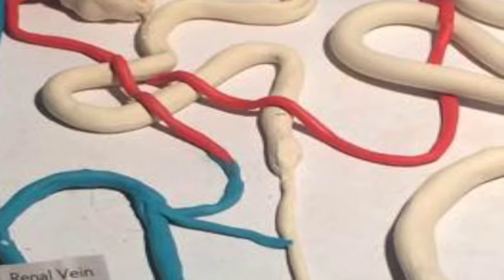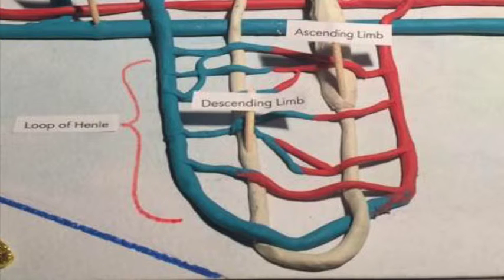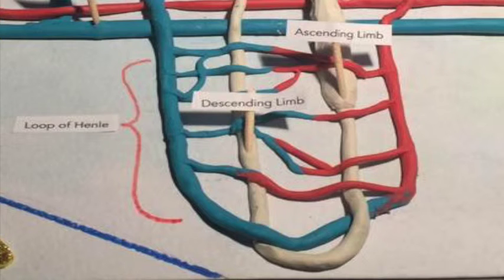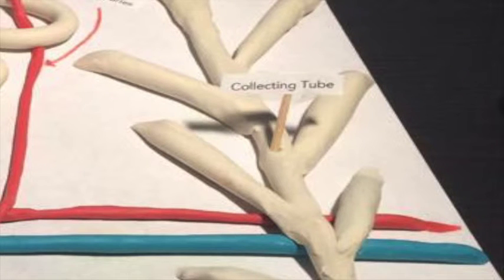Urinary System: Nephron explanation